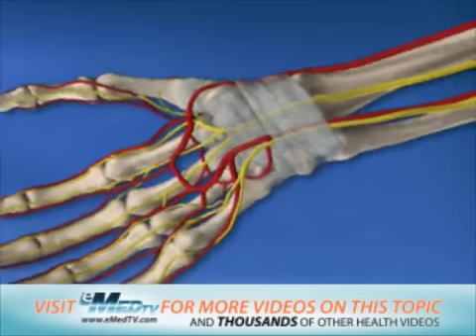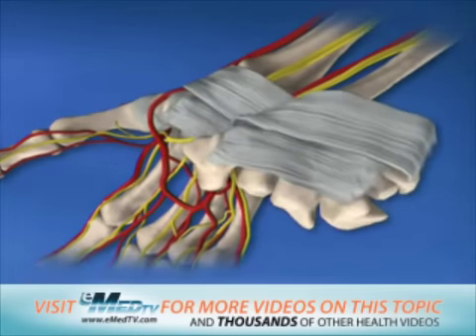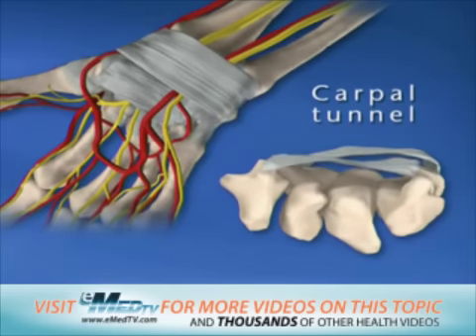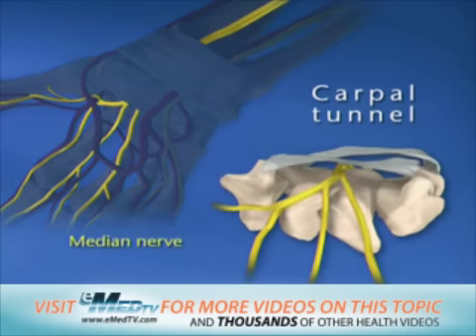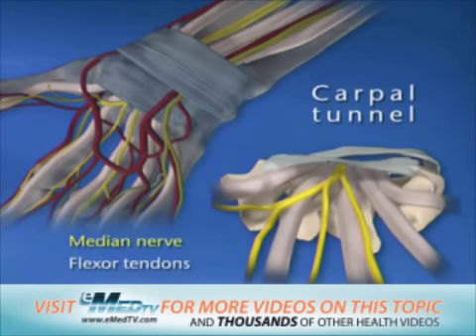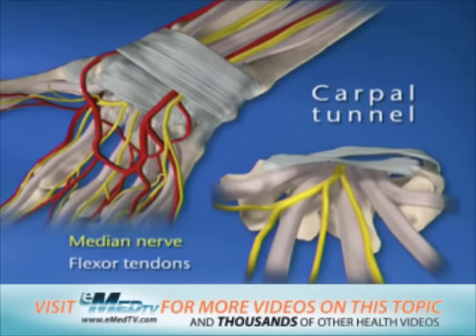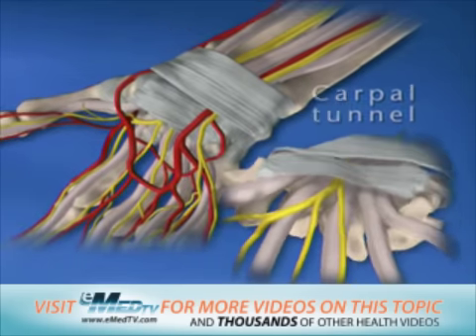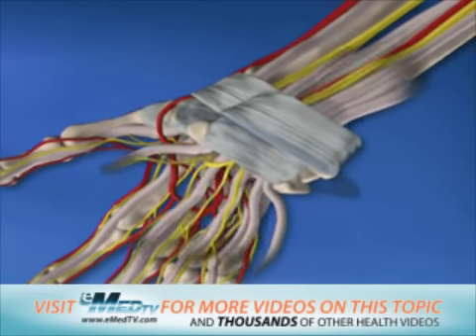Healthy Wrist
This multimedia clip describes the anatomy of a healthy wrist and how all the parts work.  For videos and more check out